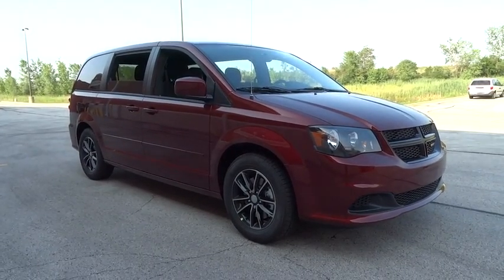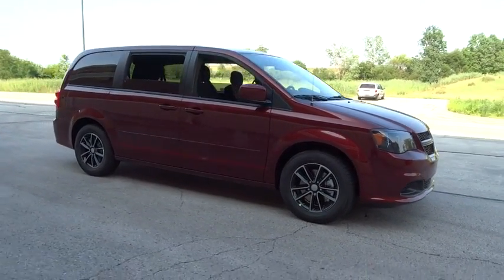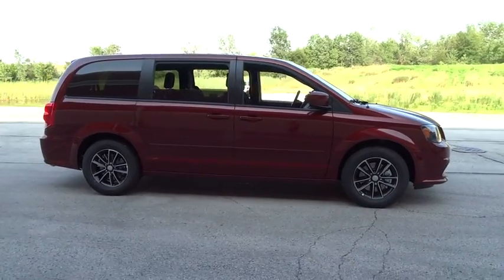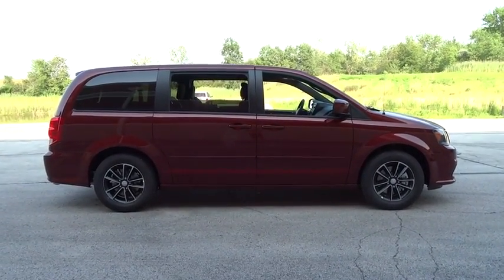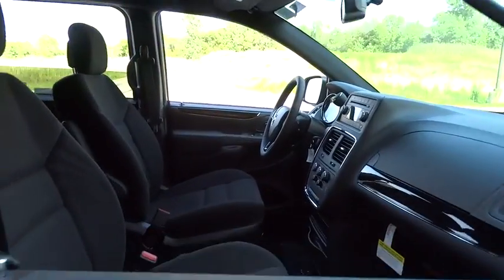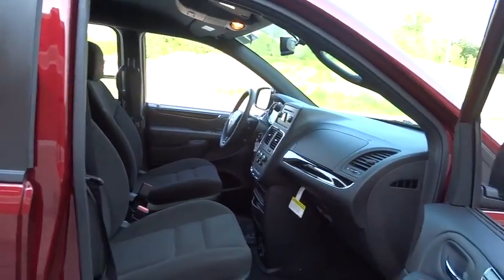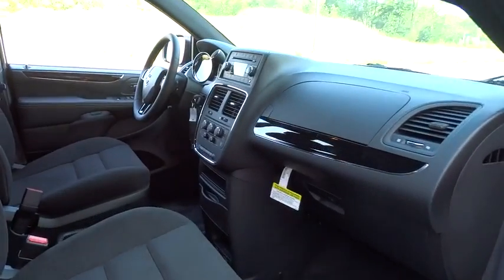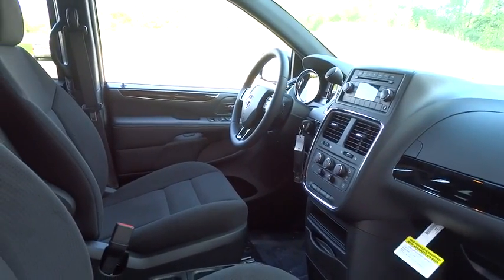2016 Dodge Grand Caravan Lansing, Matteson, Chicagoland, Northwest Indiana, Tinley Park, IL D161352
2016 Dodge Grand Caravan